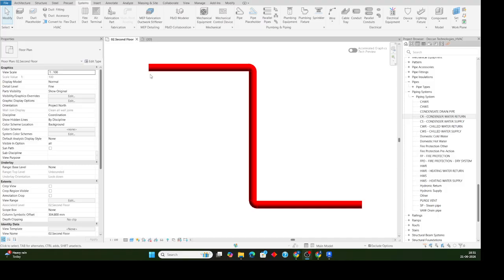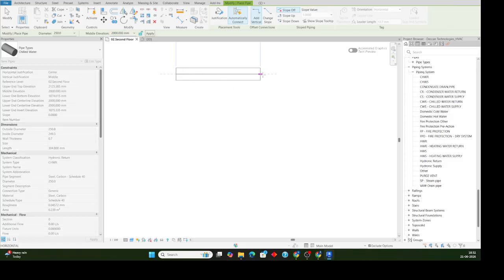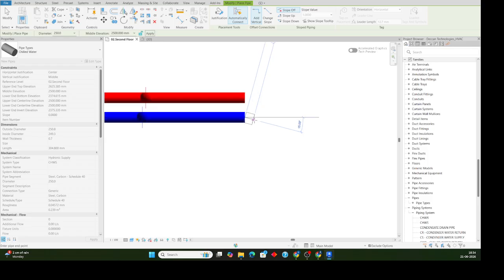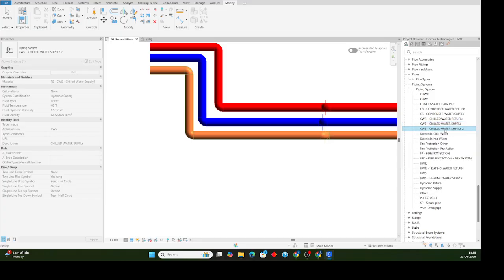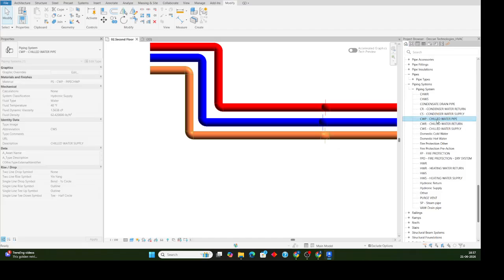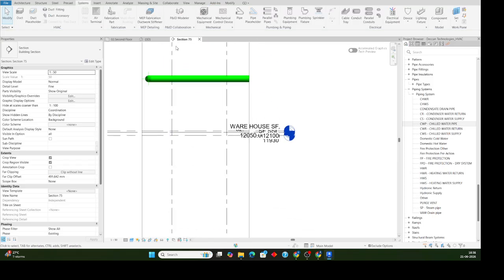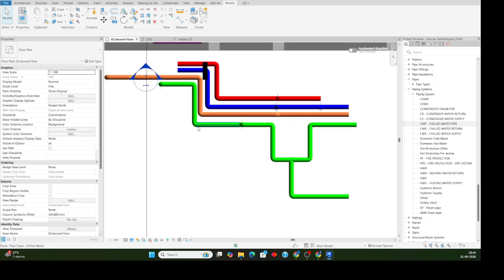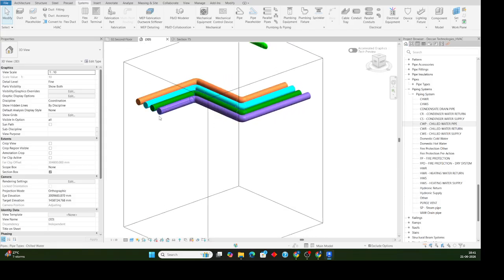REVIT MEP Piping | Professional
Whether you’re an MEP BIM professional, electrical designer, or Revit enthusiast, this video will help you improve your ELV modeling skills.

Revit Fire Protection System Tutorial